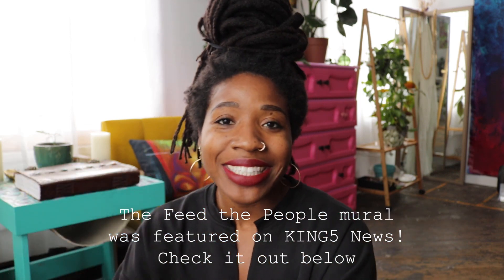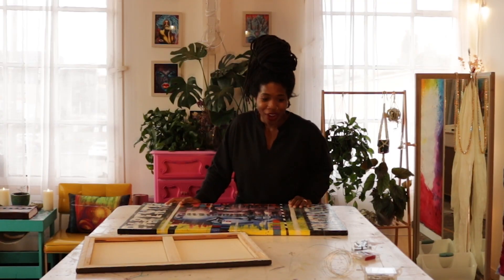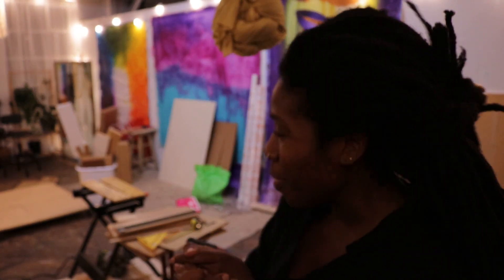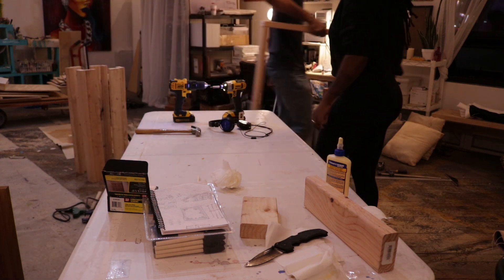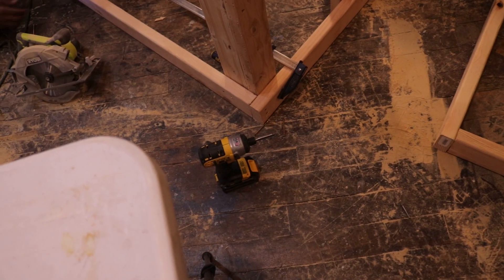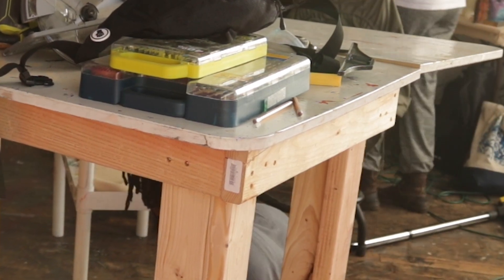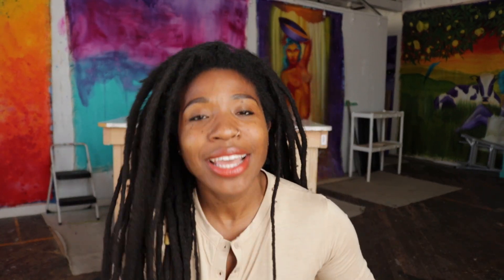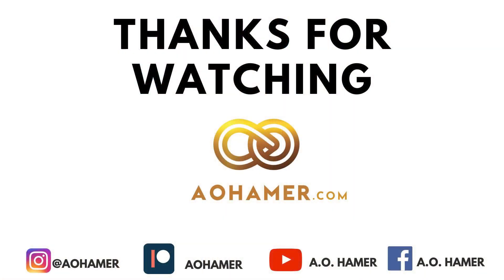🎨VLOG: Chit Chat Art Biz, Building a custom table, plant care🌿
Welcome to the studio!! I’m happy to be back in my sacred creation space. Andy is the best hubby in the world for building this custom work table with me 💖 I also share my thoughts on print-on-demand websites and the issues I had with one in particular -Redbubble. I’ve used them for years so they definitely made it work for my needs, but it’s time to move on.

Hope the tips I share can help you as you build your art business. In the midst of the madness, hopefully, my plant session chit chat can cheer you up 🤗 Hang in there, boo!

Hope you enjoy this studio vlog...and I tried to keep my word for the upload day even if it's midnight ;) We'll be in Seattle's Capitol Hill 10/1 at 10 a.m. Check my IG highlights labeled "BLM Mural" @aohamer for any updates.

Photo credit: Kyle Kotajarvi

One of many things we can do is VOTE! Feel how you feel, but people lost their lives fighting for people like me to exercise this right 🙌 Put some respeck on they name and take yo a** to the polls!